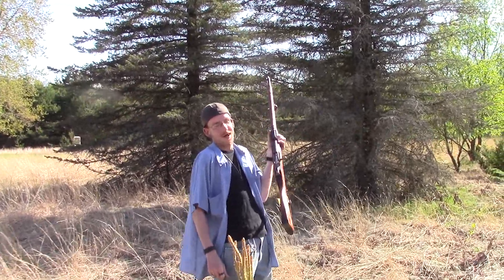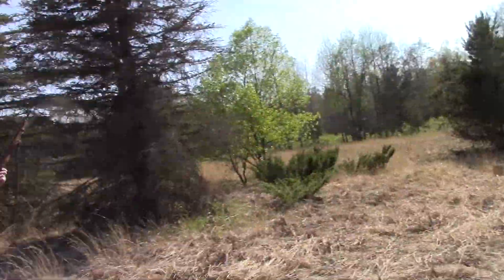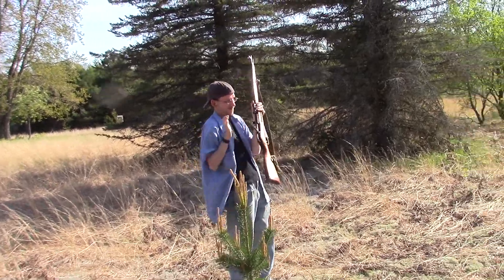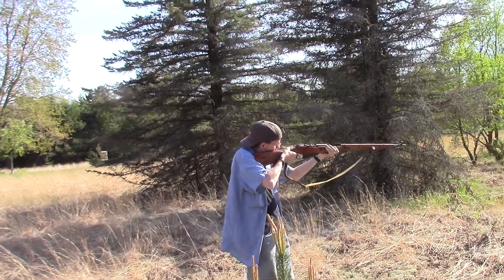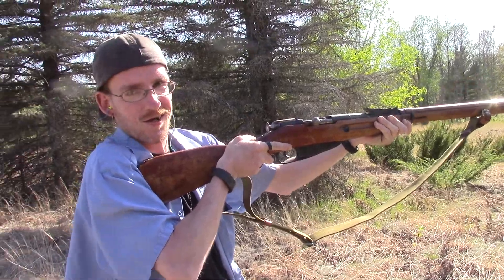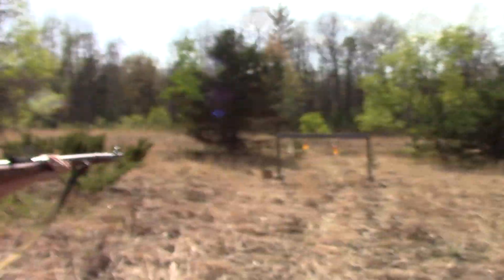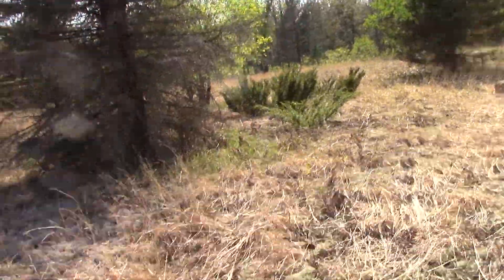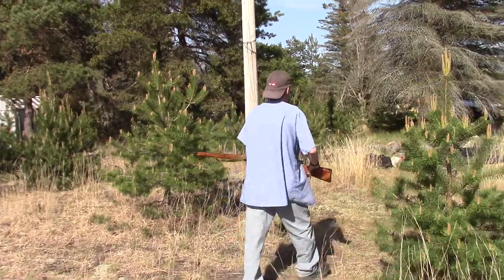Andy with Russian gun